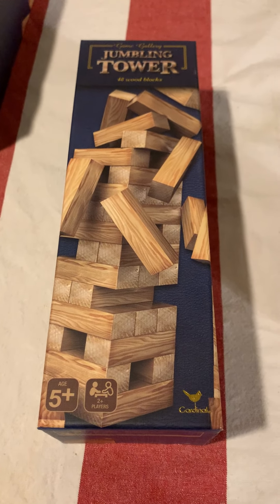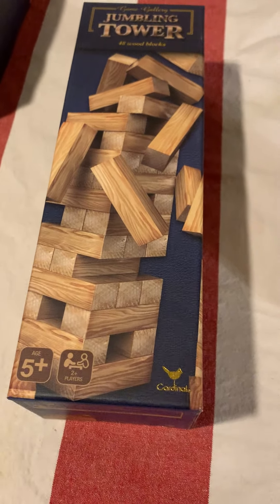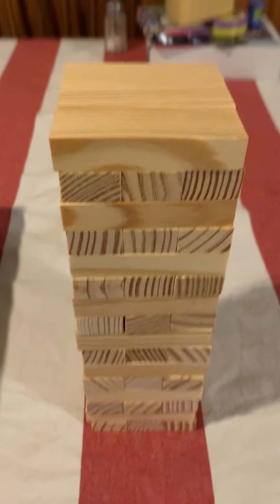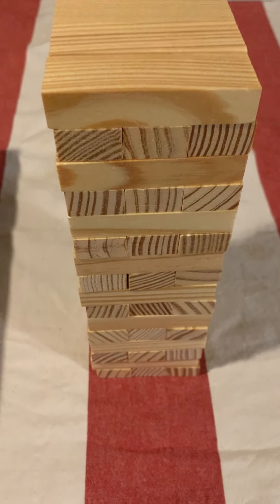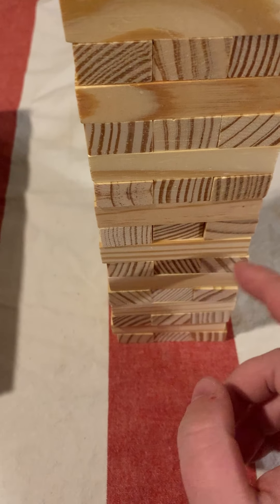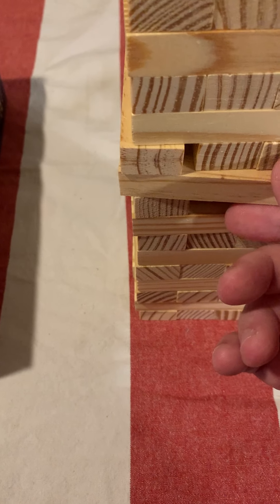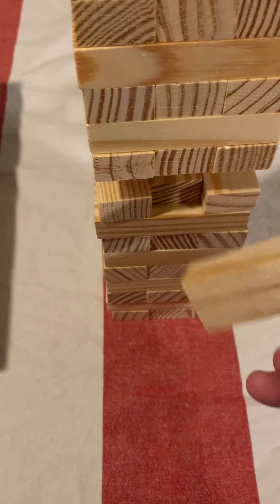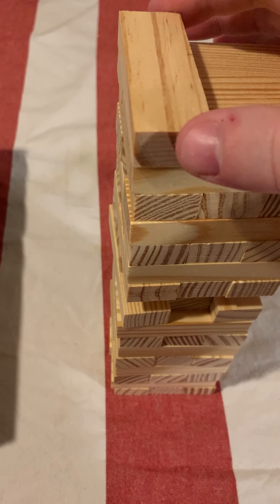Jumbling Tower Game Review and How to Play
Jumbling Tower Game Review